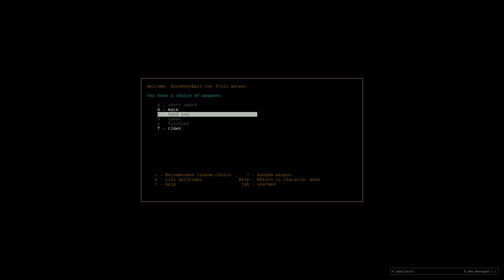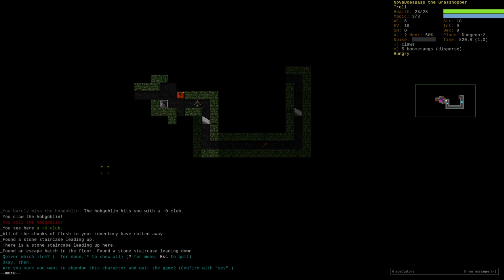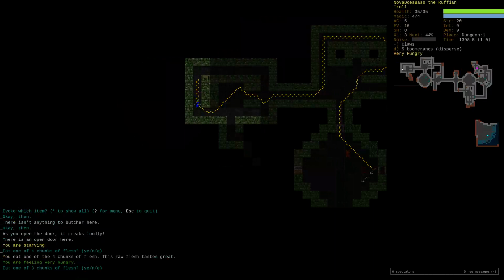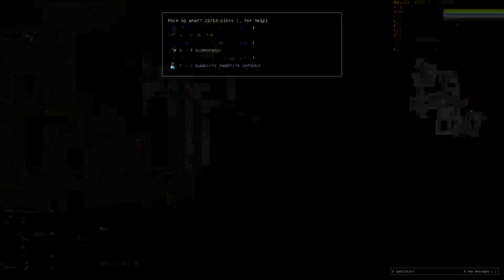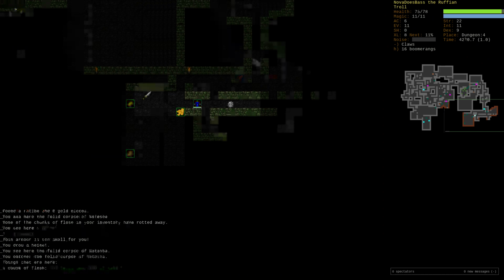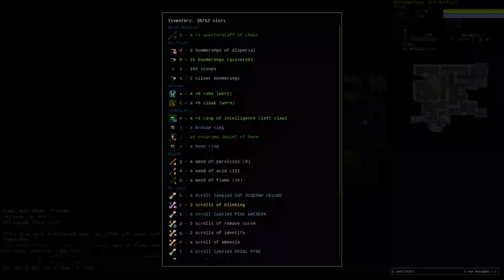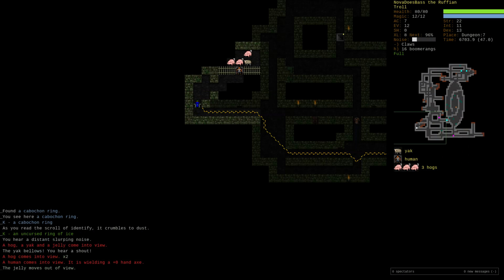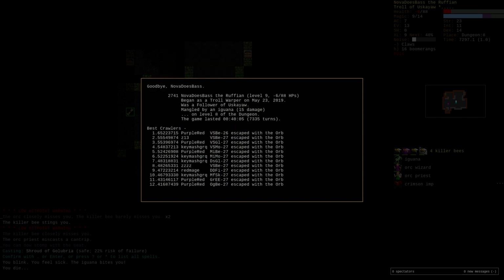DCSS: Lets Learn - Troll Warper Attempt 1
I need to learn to back off sometimes...